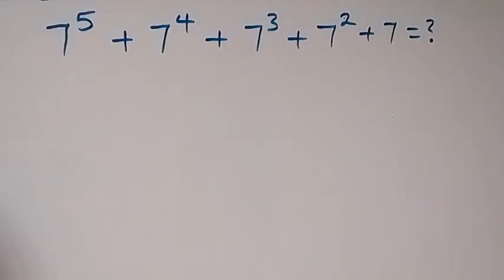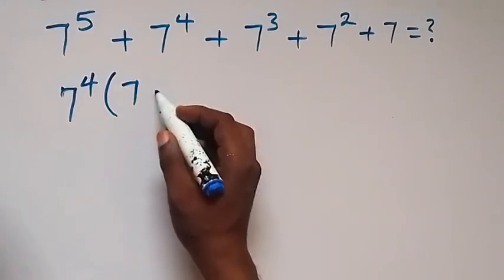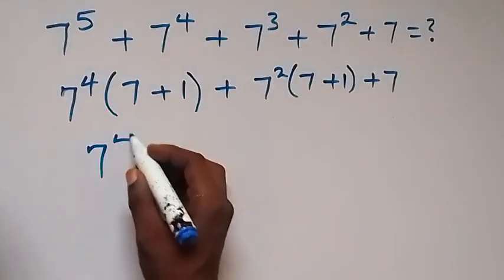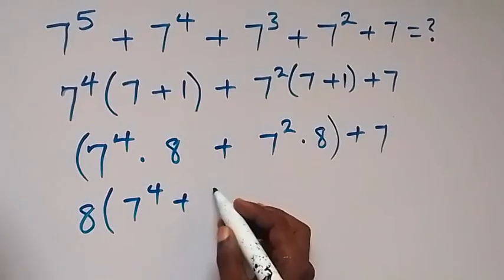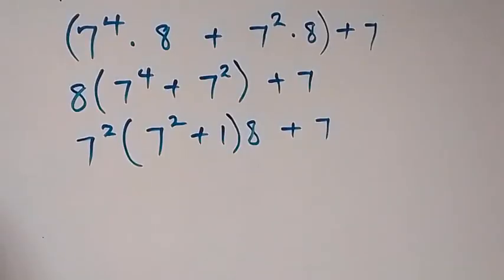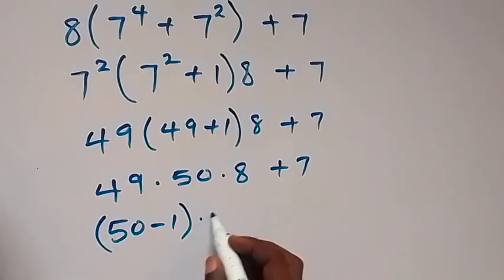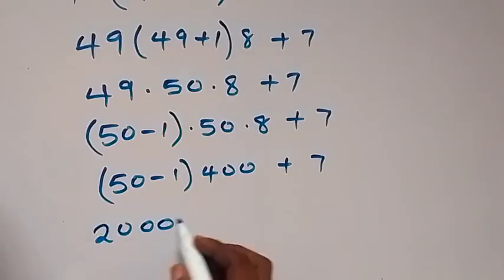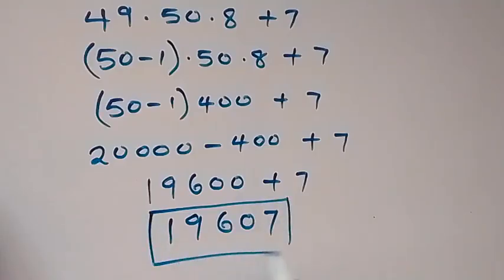A Nice Math Olympiad Problem | How to solve!!!